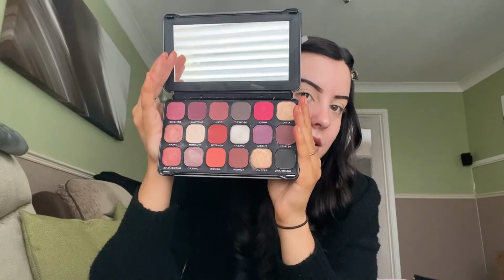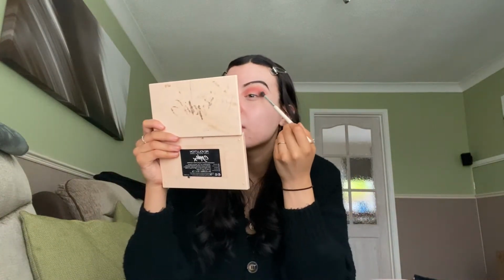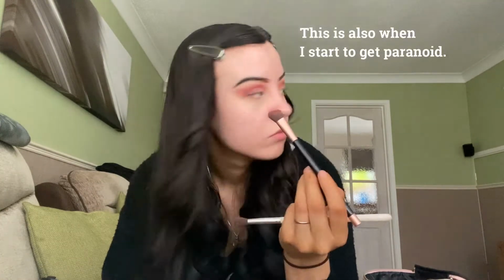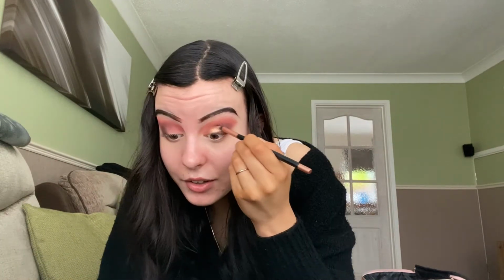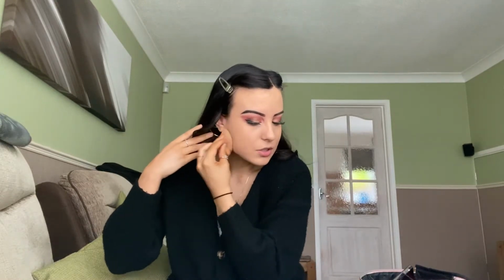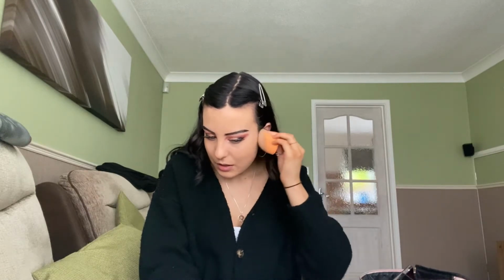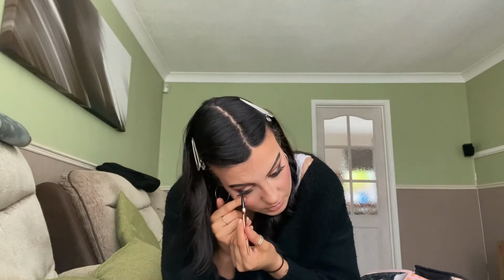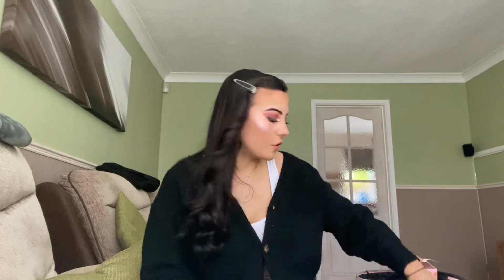TIME FOR A FUN MAKEUP LOOK | Alix Blackburn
It's time for a fun makeup look that I rarely ever do. Also, there might be some paranormal talk in here... so listen out for that ;) Details of what I use are down below ♡

PRODUCTS:
- Collection clear mascara
- Makeup Revolution Haunted eyeshadow palette
- Maybelline fit me concealer
- Poundland eyeliner
- The Mascara Revolution
- Primark eyelashes
- Simply pure hydrating serum
- Revolution mattifying primer
- Primark matte foundation
- Revlon colorstay foundation
- Revolution supersize conceal and define contour
- I Heart Revolution peach scented baking powder
- Revolution mega bronzer
- Revolution blush (sugar and spice)
- Revolution matte fix setting spray
- Harry Potter quill eyeliner
- PS primark lip liner (Taupe)
- Rimmel lipstick (650 Pretty Penny)
- Soap & Glory sexy mother pucker gloss (plumsup)